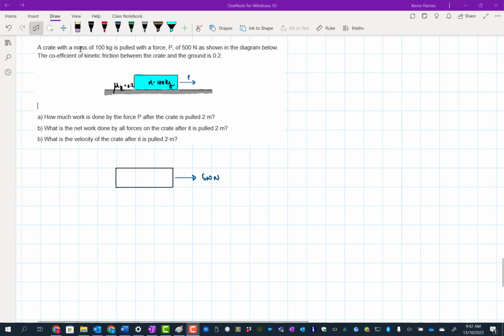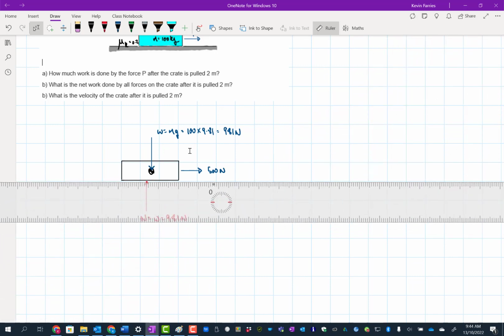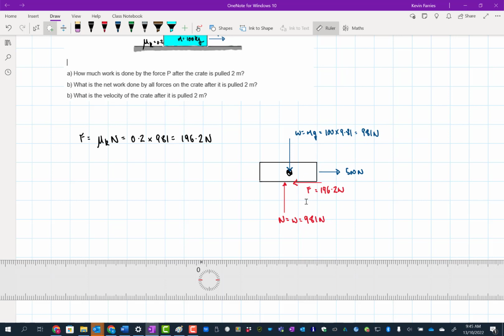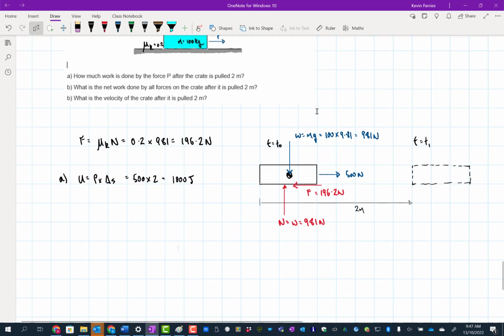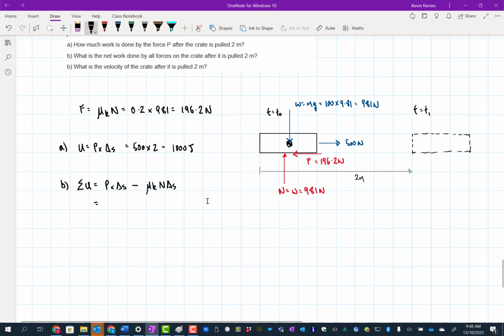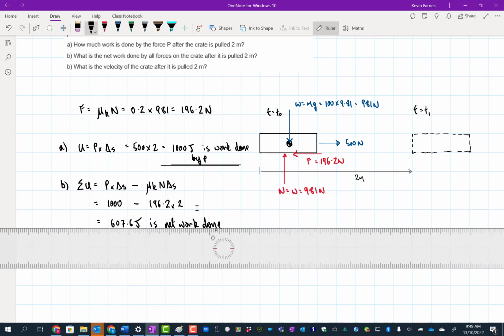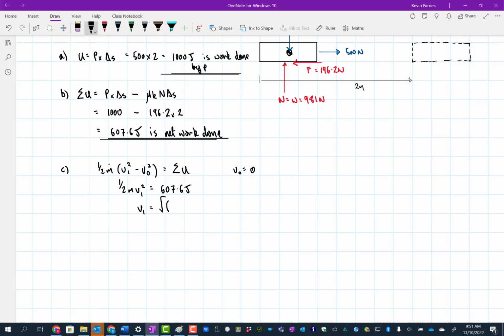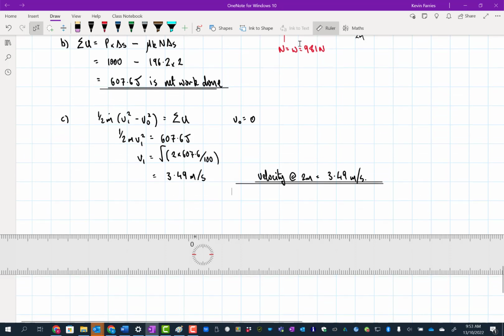Example 11 5